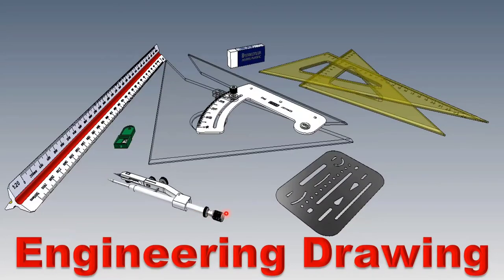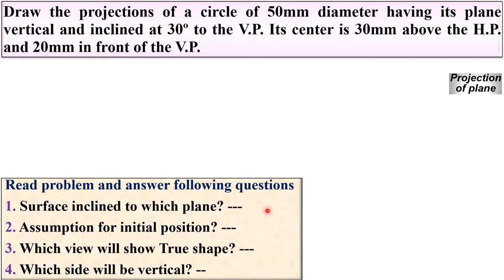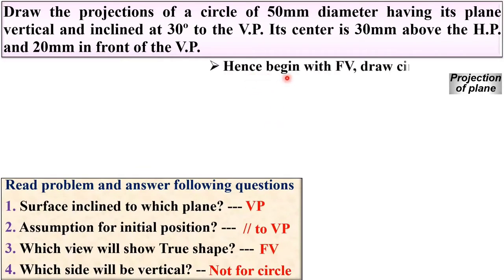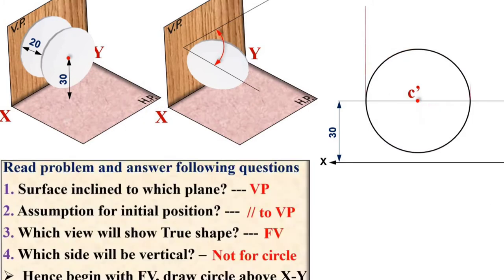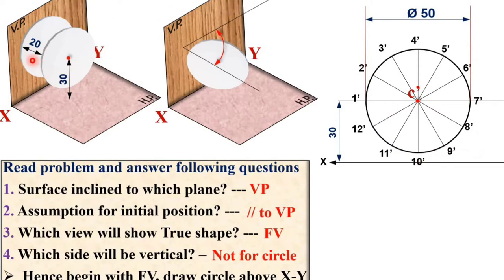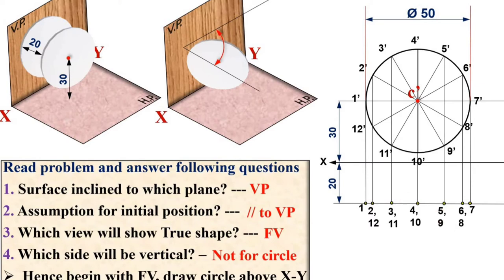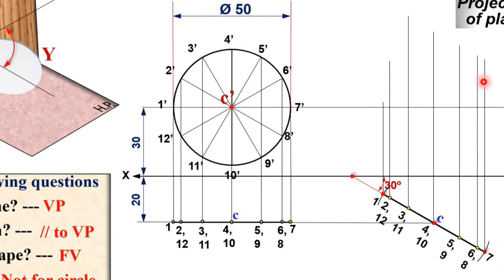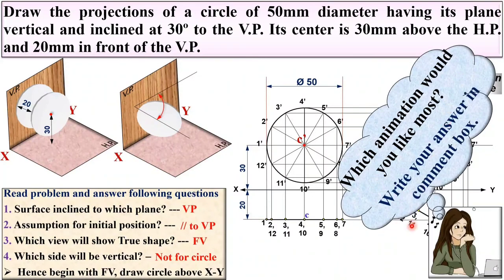7 - Projection of Plane (Basics, Drawing Process & Solved Example) Explained in Engineering Drawing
Projection of Plane is covered by the following points in this video:
0. Projection
1. Projection of Plane
2. Projection of Plane Solved Problem
3. Projection of Plane with Animation
4. Projection of Plane in Engineering Drawing
5. Basics of Projection of Plane
6. Drawing of Projection of Plane
7. Procedure of Projection of Plane
8. Stages of Projection of Plane

Projection of Plane is explained with the following timestamp:
0:00 – Engineering Drawing lecture series
0:18 – Description of problem
0:30 – Draw the projection of a circle
2:57 – 3D figure w.r.t. HP and VP.
5:04 – First stage
8:00 – Second stage